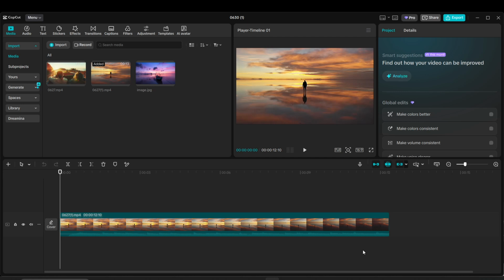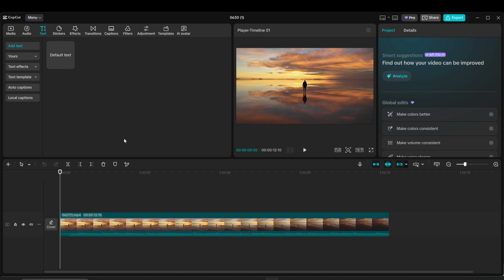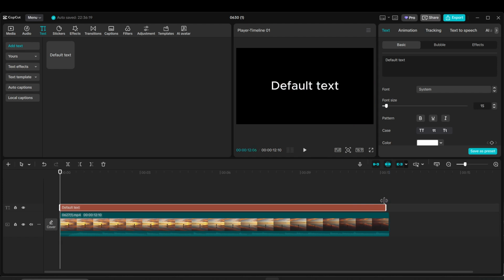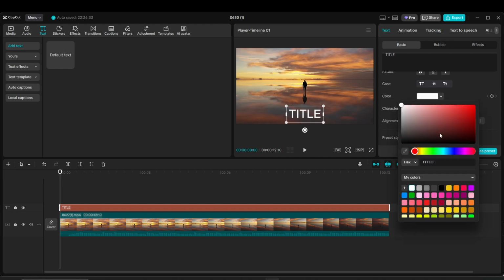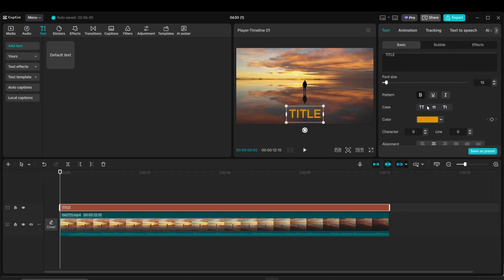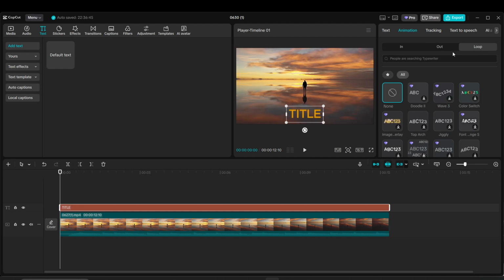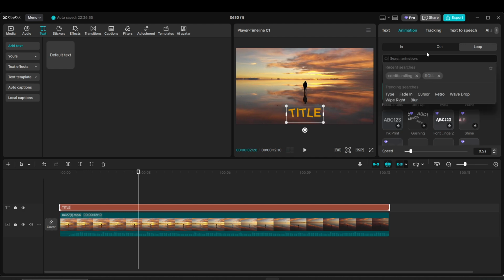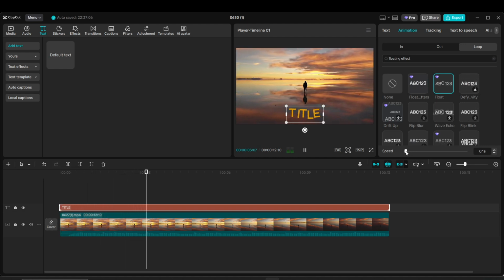How to Make Floating Text Effect in CapCut PC (2026 Guide)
Want to create a floating text effect in CapCut PC? In this updated 2026 beginner-friendly tutorial, I'll show you how to make a floating text effect in CapCut PC using animations, keyframes, and motion tools. Whether you're creating cinematic titles, engaging social media videos, or eye-catching text overlays, this step-by-step guide will help you achieve a smooth floating text animation.